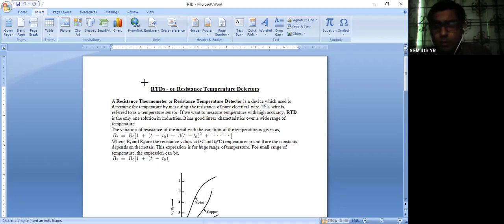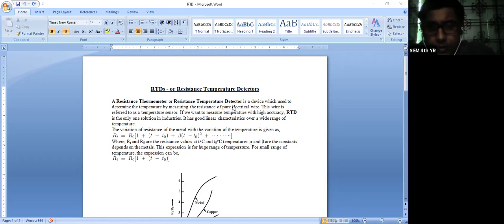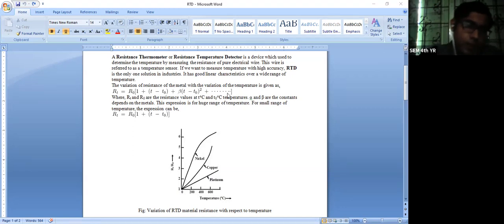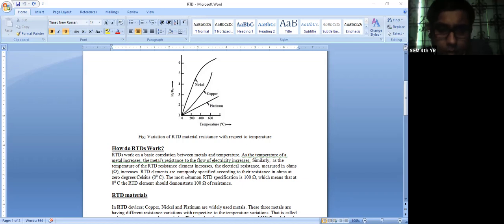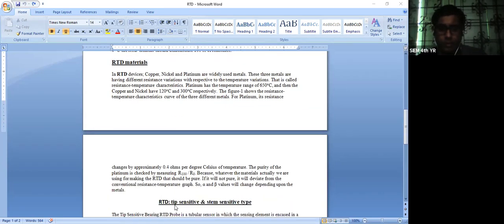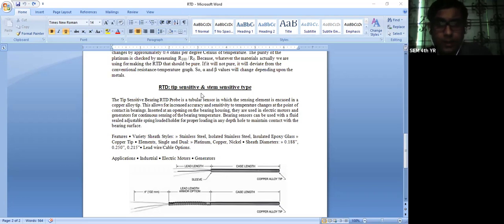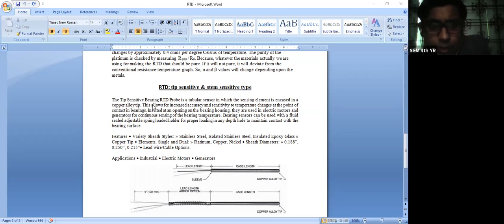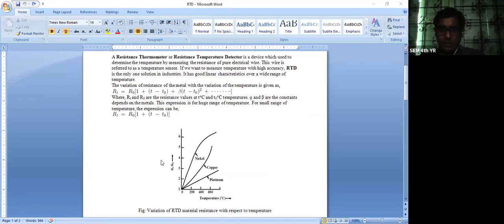Sensors & Transducers | Mr. Dhiman Banerjee